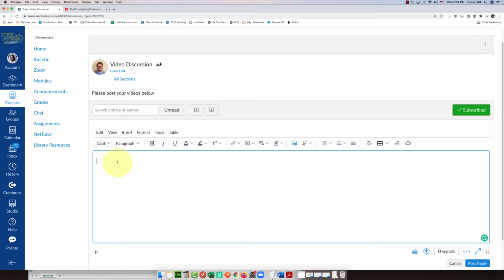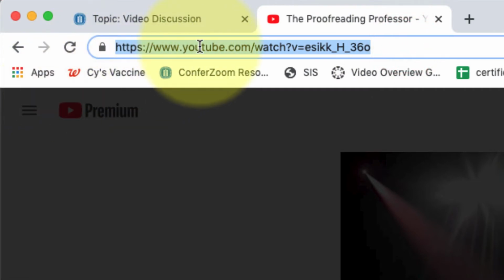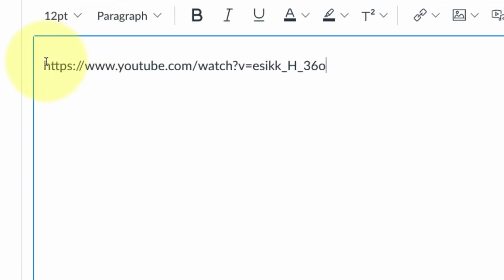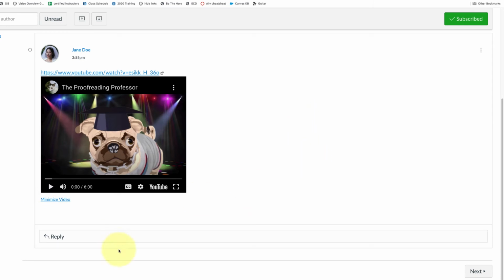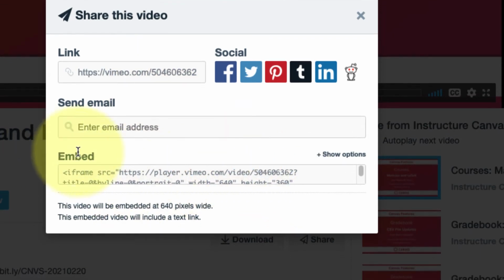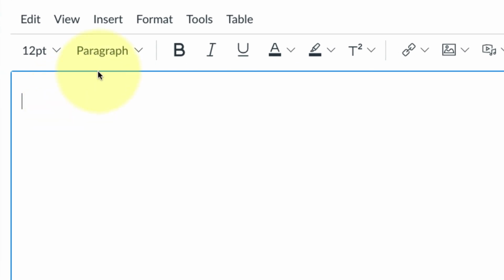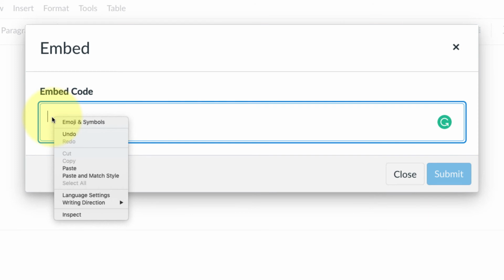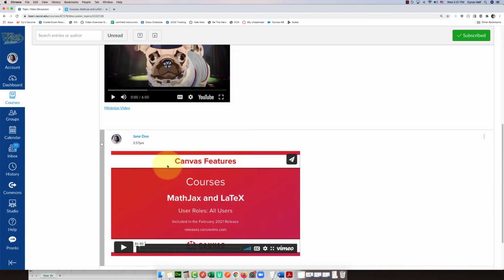How to Post YouTube and Vimeo Videos in Canvas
Quickly add videos to your discussion posts.

Adopt shelter animals. Most of my thumbnails contain animals I and others have fostered. This is Twinkie from the Culver City Adopt and Shop.